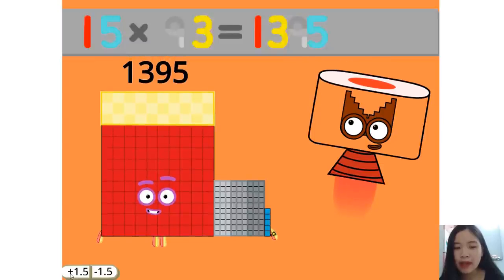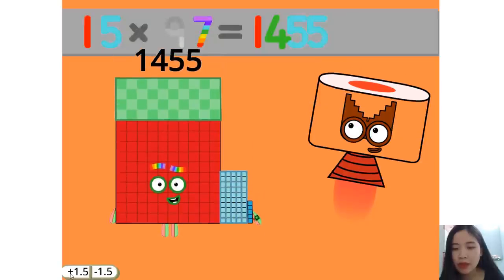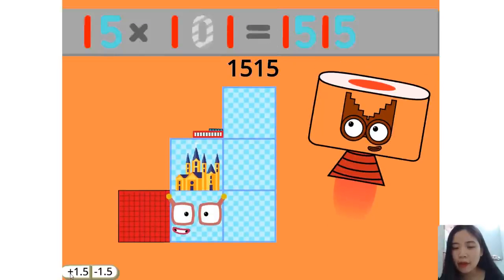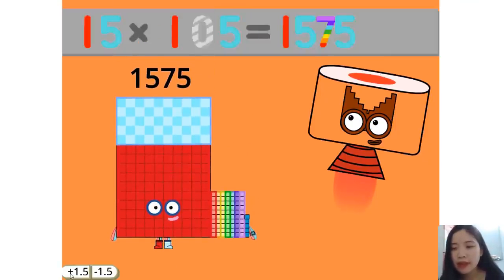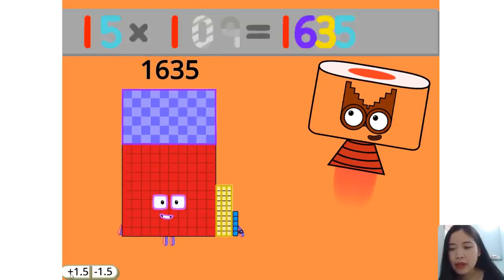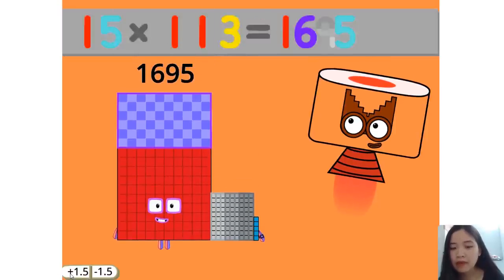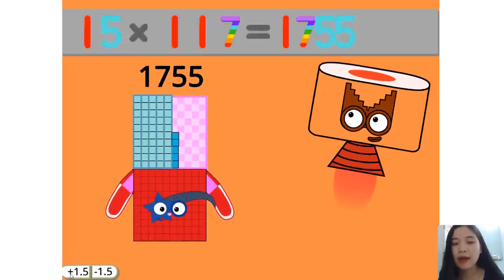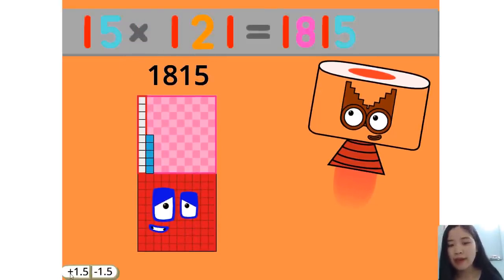Numberblocks Band - Meet The Truth About Math - Numberblocks Counting By Ten and a Halftys Part 03